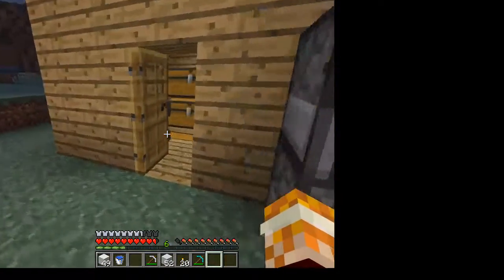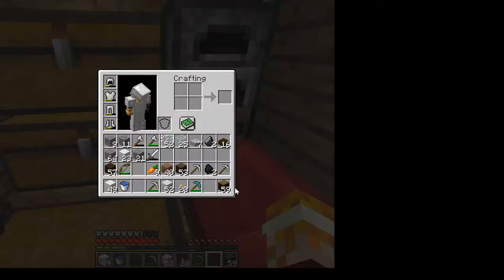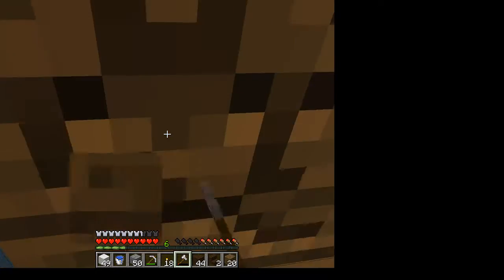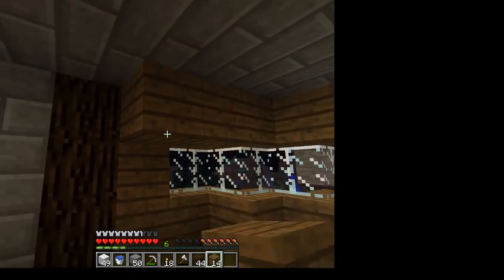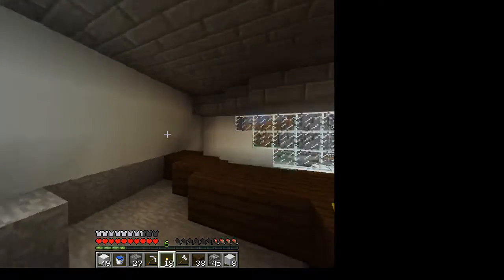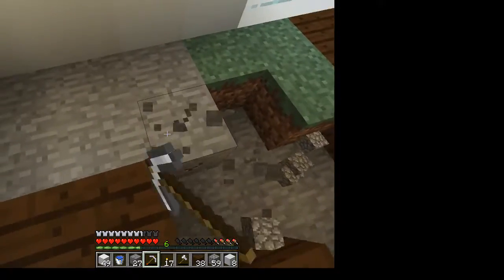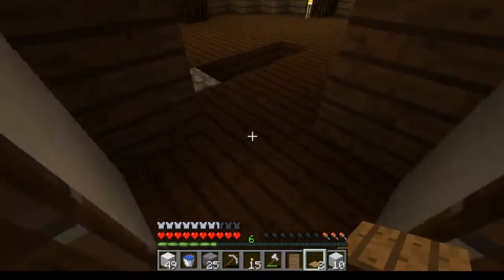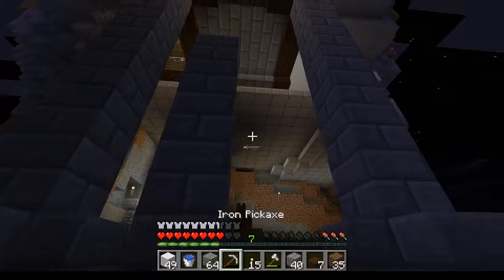MC proper intermission build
under the process of building my house